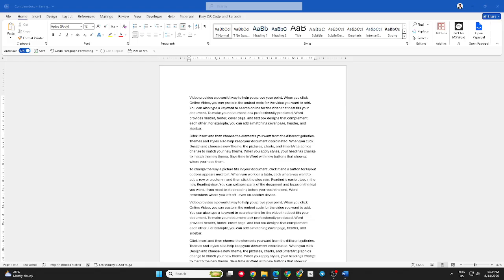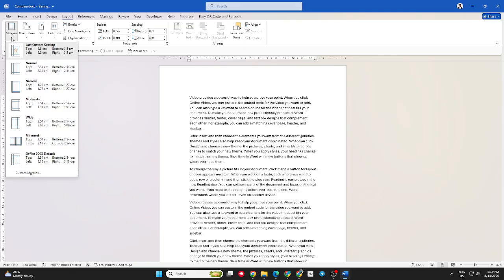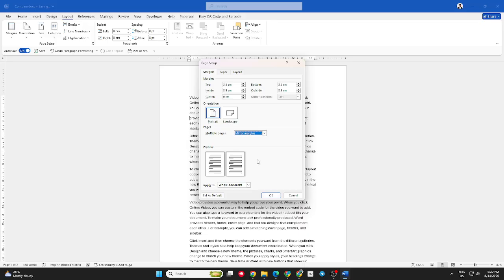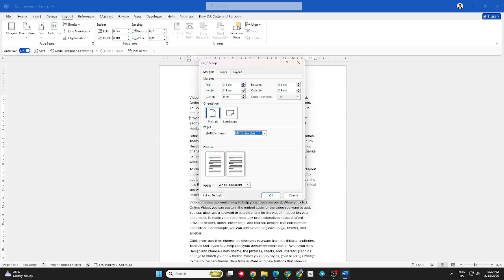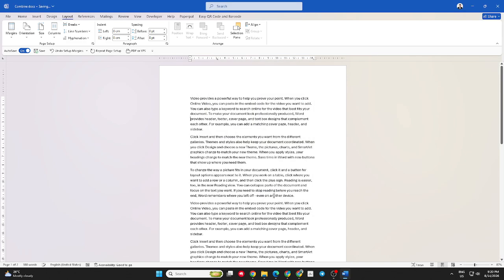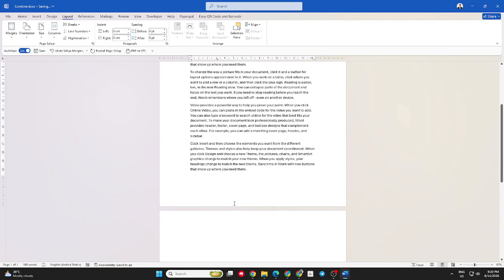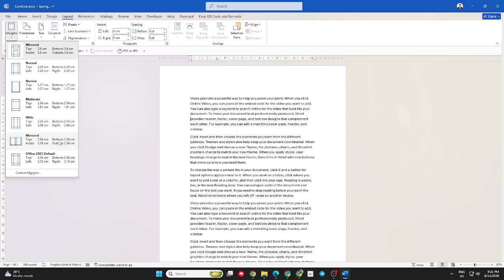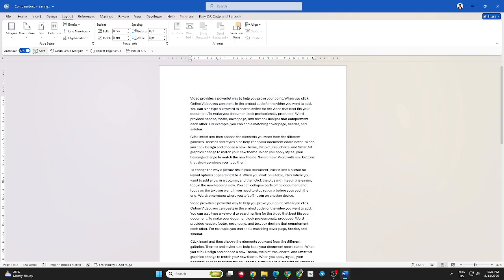How To Set Mirror Margins In Your Microsoft Word Documents [2026 Guide]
In this video, we dive into the process of setting mirror margins in Microsoft Word, a crucial skill for anyone looking to create professional documents. Whether you're working on a book, thesis, or any project that requires mirrored pages, this comprehensive guide will walk you through the steps to change, adjust, and view your margins effectively.

By the end of this tutorial, you will understand how to set up your document for printing on both sides, ensuring perfect alignment and presentation.